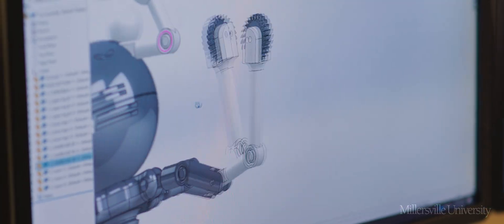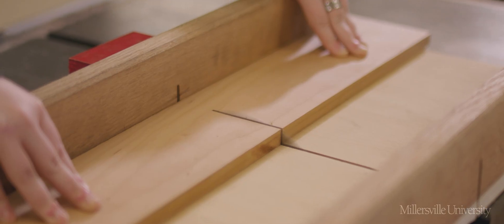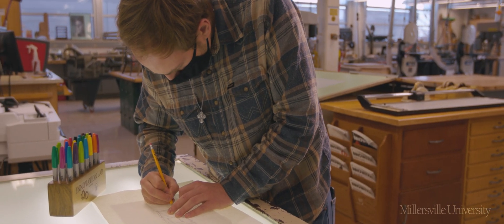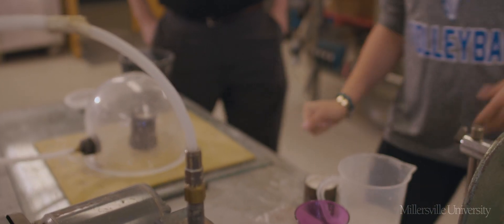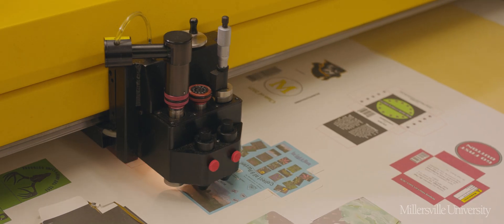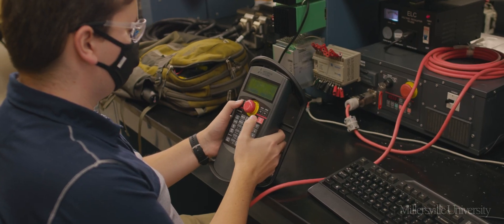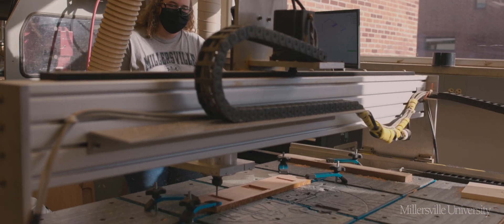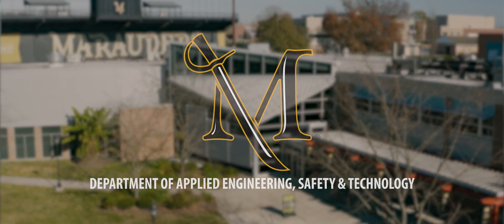Millersville University - Applied Engineering and Technology Management B.S. Degree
The Applied Engineering and Technology Management (AETM) program recognizes the demands of the rapidly changing engineering and technology industries by equipping students with broad perspectives of the field and specific competencies of the applied engineering concentration of their choice.